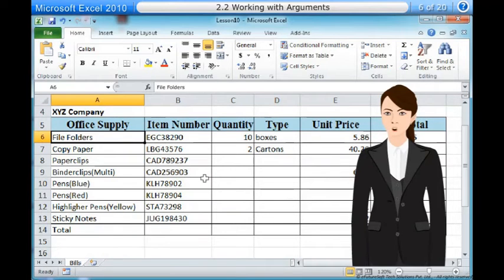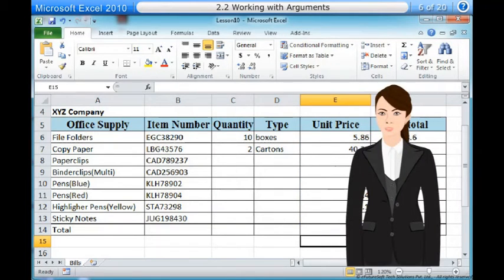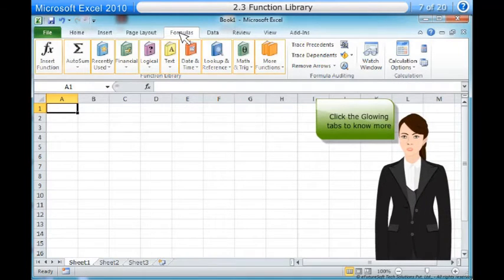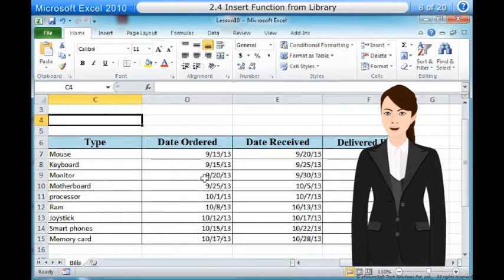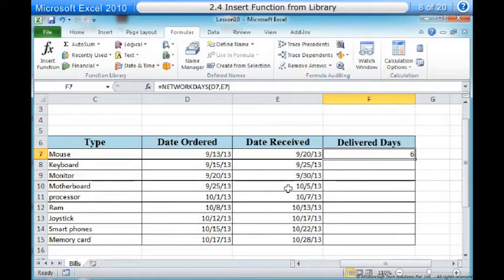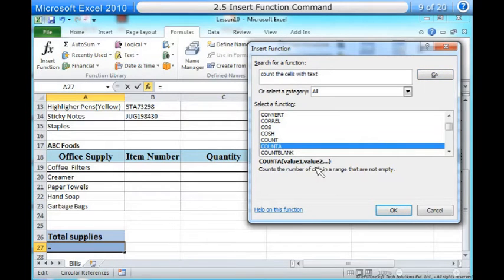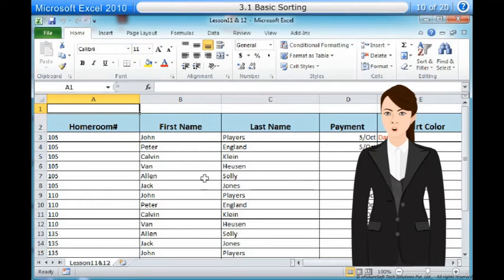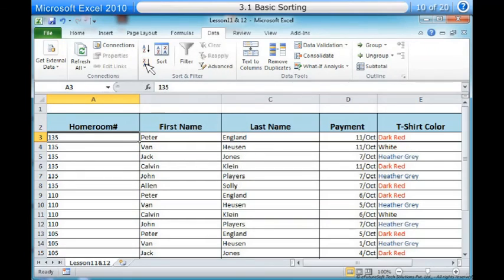Microsoft Excel 2010 : Intermediate (2 of 4)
0:00 Working with Arguments
2:11 Function Library
4:21 Insert Function from Library
5:42 Insert Function Command
7:20 Basic Sorting